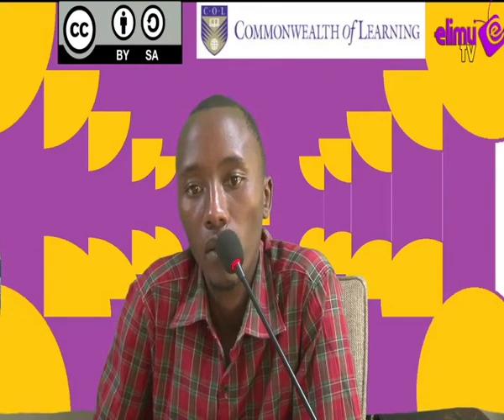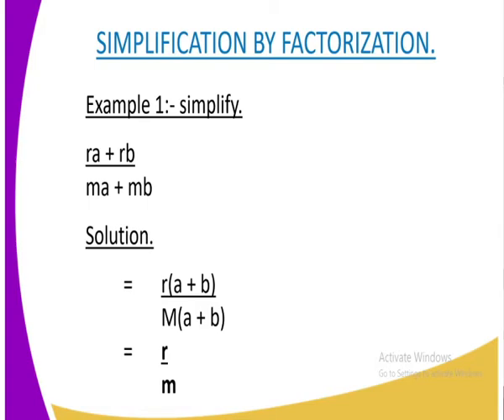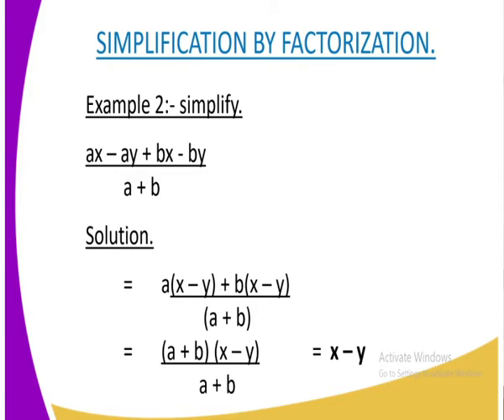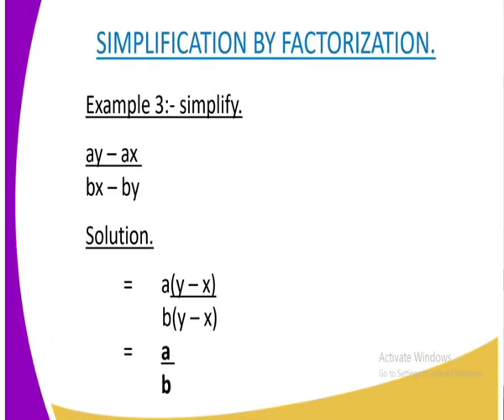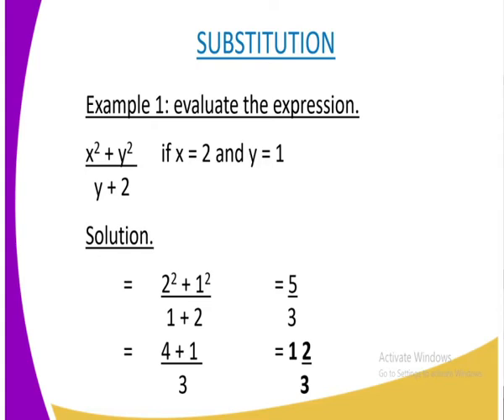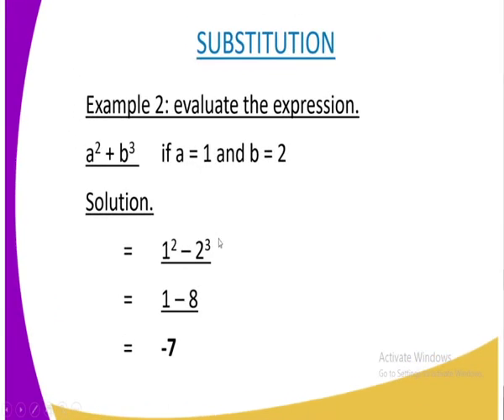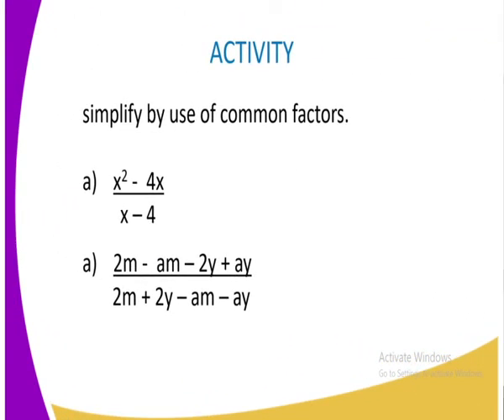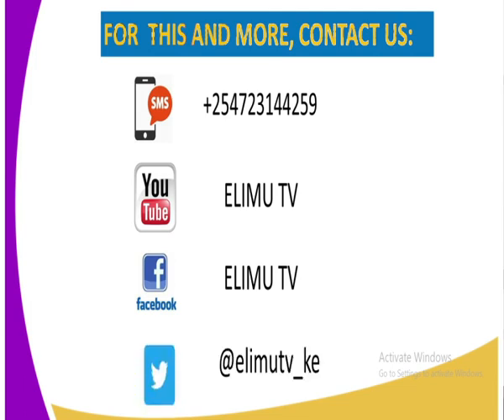Mathematics form 1,simplification by factorisation lesson 21